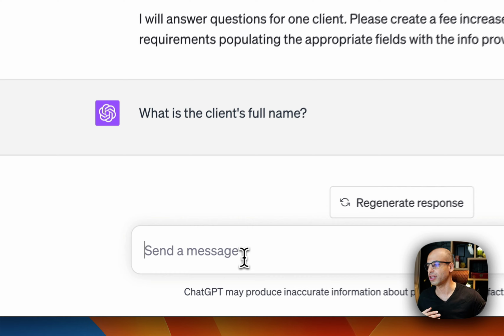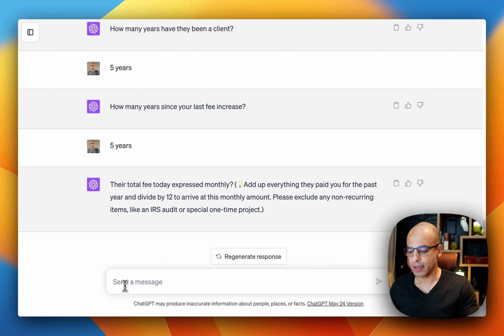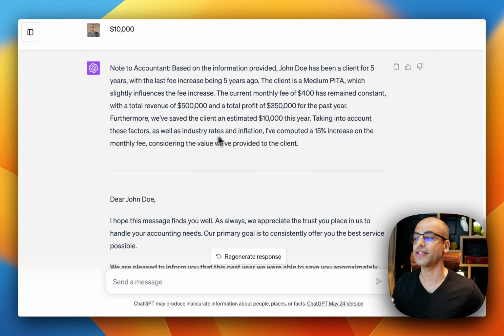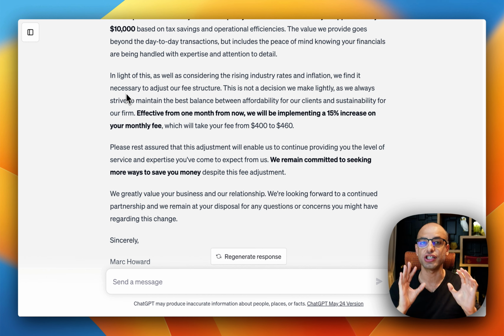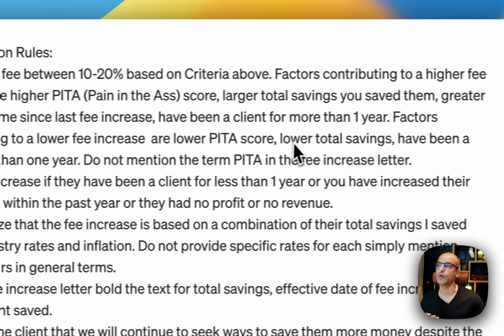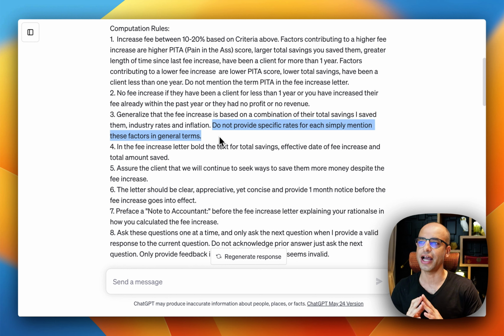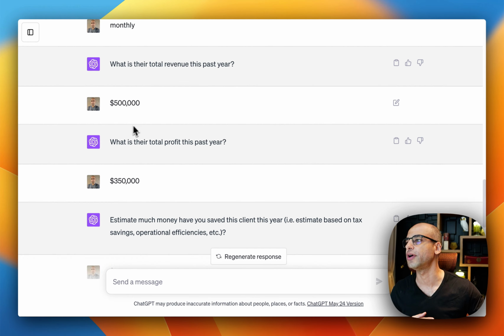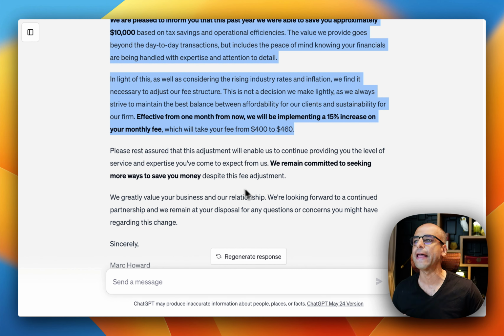How To Create a Client Fee Increase Letter With ChatGPT